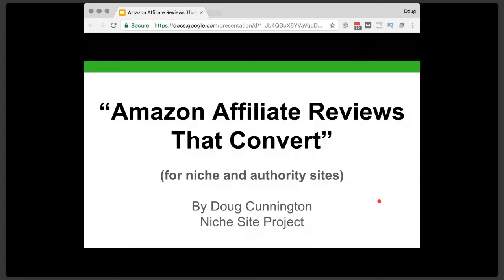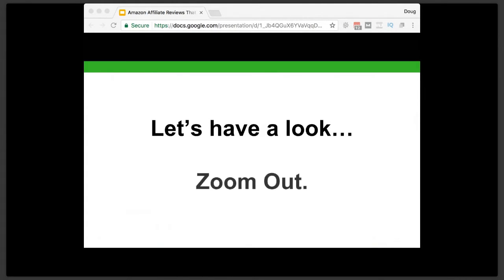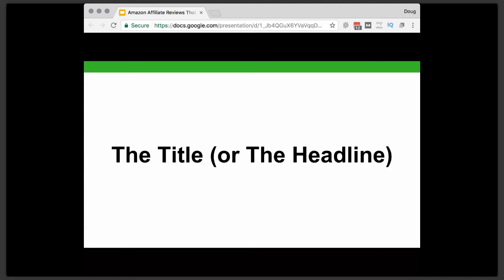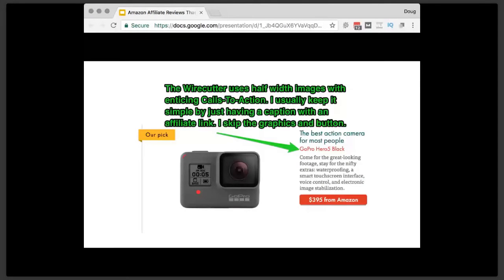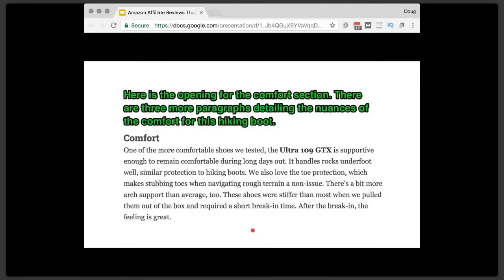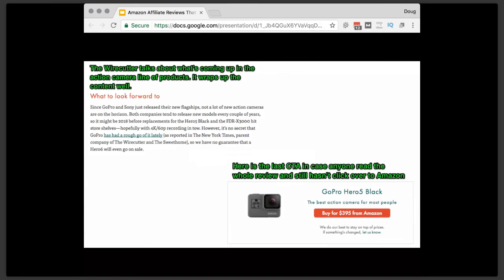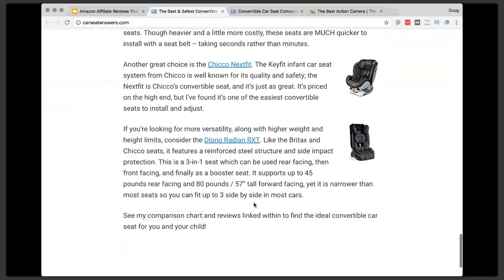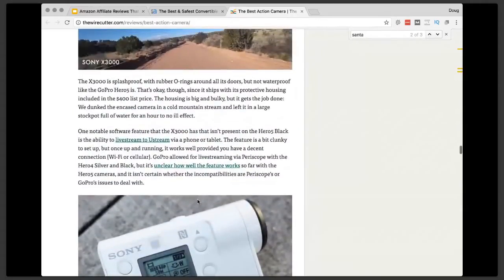Amazon Affiliate Reviews That Convert for Niche & Authority Sites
In this video, we’re going to talk about a comprehensive Amazon Affiliate review.

And for more tips on Amazon affiliate niche sites check out my site

Article Title - Article or headline
The article title will have keywords in it. A key phrase that works well for people looking to buy something is one that has “best” in it.

For example, “Whats the best action camera for wakeboarders.” Essentially you’re saying what's the best product type for a particular kind of user.

Looking at the Wirecutter, you can see that they stick tightly to their format.

For example,
Best [product name]
Best [product name] [under different $$$ amounts] is also good. It’ll make your page more specific and less competitive
Best [product name] [for most people] is another qualification, and it’s good because it’s general

Outdoor Gearlab
The have a similar layout but will also put in the year as well. E.g
Best [product] of [year], this makes it more precise and shows the user that it’s an updated article. Another approach they use is to include even more modifiers. For example,
Best [Product name] [for X] [Review] - This is a good example as lots of different modifiers are included. This means the term can be found in many different ways

You’ll want to be careful that adding lots of keyword rich terms doesn’t end up sounding a little forced and awkward.

Sometimes outdoor gear labs are like this. But it’s hard to argue when the site is so successful

Introduction paragraph
It’s a good idea to qualify the reader early on. A good way to do this is to ask a question like:

Looking for the best action camera for wakeboarders? Then you’re in the right place!

This lets the reader know straight away what they’re about to read. If it’s what they want to read then, they’ll continue. If it’s not then, they’ll leave. And this is fine because it’s unlikely they would have bought anything anyway.

Most of the time the visitor is coming to the page through Google. So you already have a rough idea what they’re searching for, and it qualifies them immediately.

Once thing that a lot of people miss is a Call To Action [CTA] in the first paragraph. With Amazon being so big the choice can be overwhelming. People just want a vetted list that they can click through to straight away to save time.

This is something that the WireCutter does straight away.

You should have an image on the upper half of the post or even higher

An image has two benefits 1) it breaks up the text, and it encourages the reader to scroll down a little faster 2) It shows the customer the product that they’re expecting to buy and hopefully this lines up with their expectations. This will confirm to them that they’re in the right place and they’re reading the right type of review.

Comparison table with a maximum of 10 models
5-7 products is a good number.

A table is one of the best ways to summarize a lot of data in one place. It’s almost certain that this will help your clicks to Amazon and this will help your earnings overall.

Outdoor gear labs excels and tables, and there are not really any better examples

Decision fatigue 5 seems to be a good number to put in the table. You can still have a table with one product. It’s good to have lots of specifications in one place that are easy to see

Find key features

There are no right numbers of features. If someone is interested in buying a product, then they’re interested in the features.

If you’re going to buy something expensive people will want to know all details as it’s a big investment.

Customer and user impression.

You can’t copy reviews from places, but you can research in Amazon or forums and summarize in your words. People like reading authentic reviews
Conclusion

It’s good to have another CTA at the beginning of the end of the conclusion, and it’s a good place to wrap everything up.

The good thing about this template is that you’re able to review lots of products or just one. Even if you’re doing 1 or 15 items, you can use the same basic format and expand it or reduce it if needed.